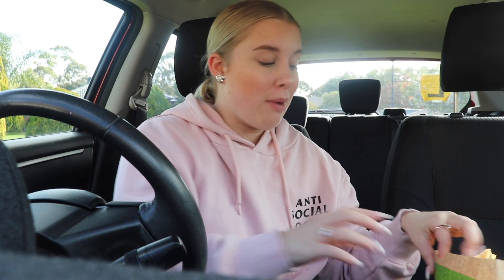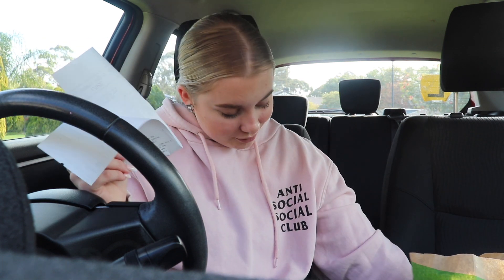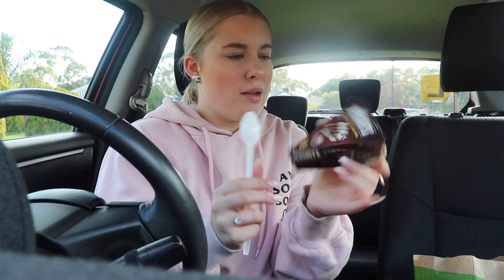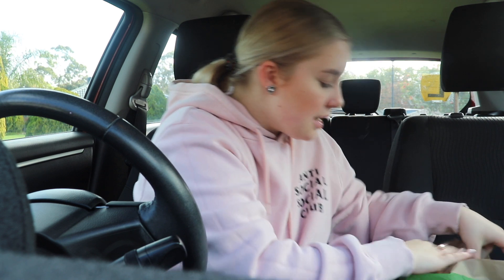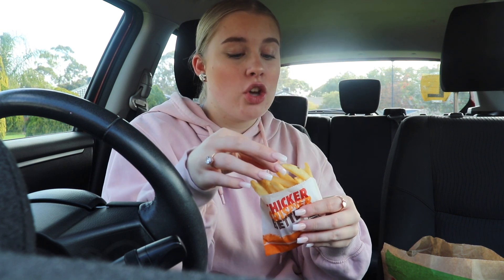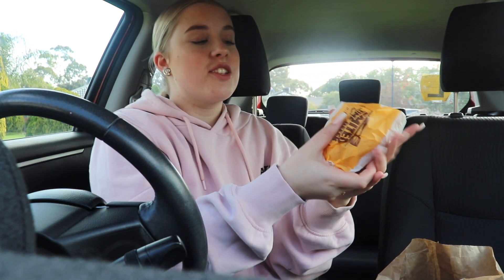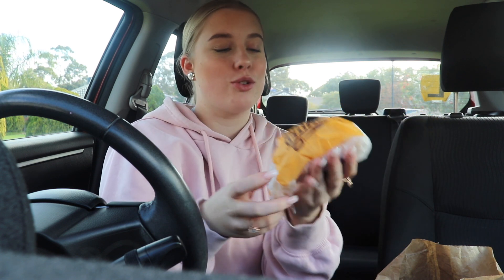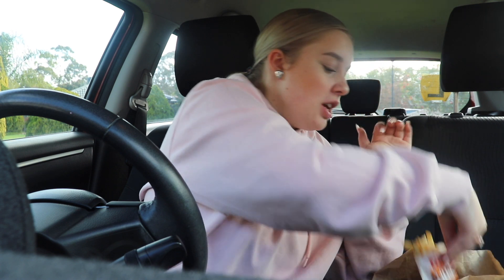HUNGRY JACKS MUKBANG | SCHOOL, LIFE, RELATIONSHIP UPDATE!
✨FAQ- Where do you live?: South Australia, Australia
How old are you?: I am 16 my birthday is on the 8th of September
What do you use to film?: Cannon 200D
What do you edit your videos on?: Imovie on my MacBook
✨ SOCIAL MEDIA-  Instagram- Hannahcarlislee

I love you all so much each and everyday, Hannah XO